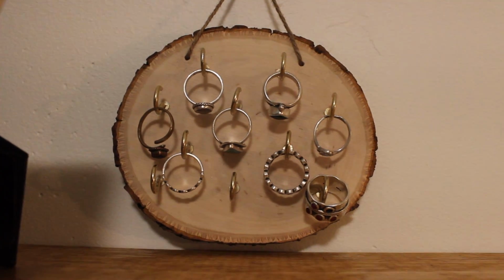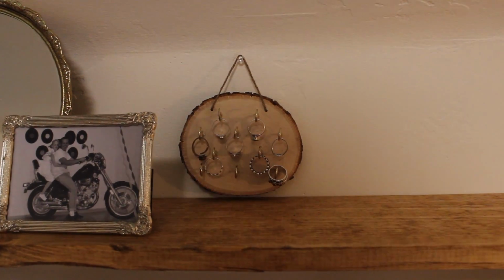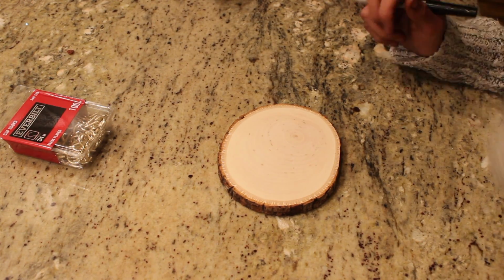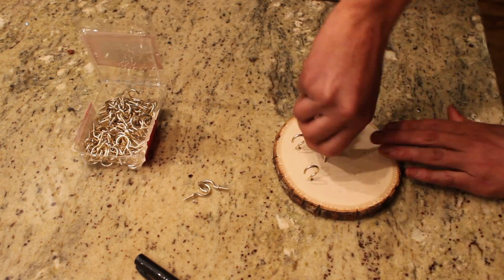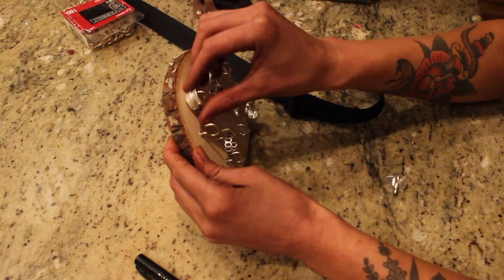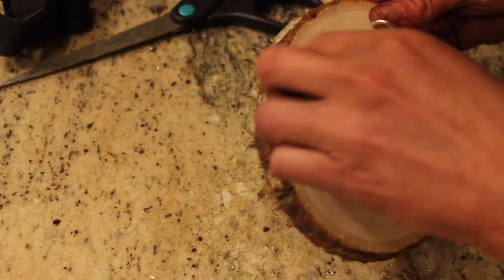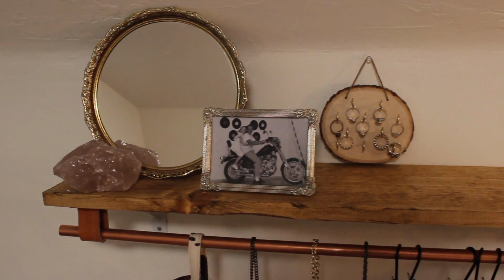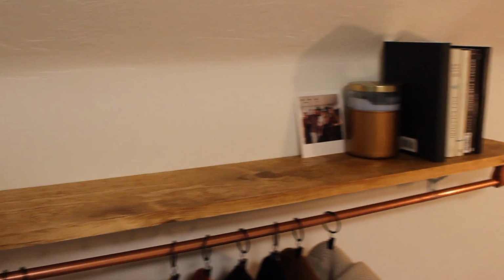How To Make A Ring Holder 5 Minute DIY (the perfect gift)